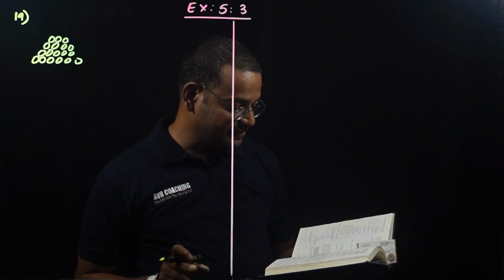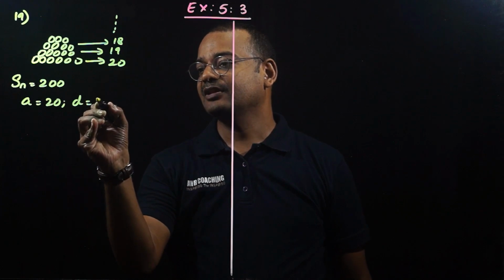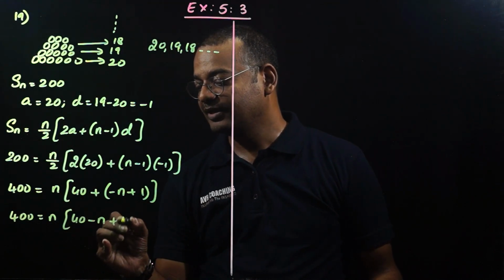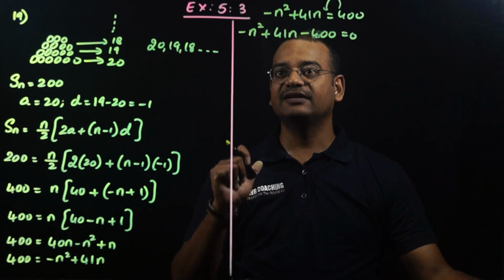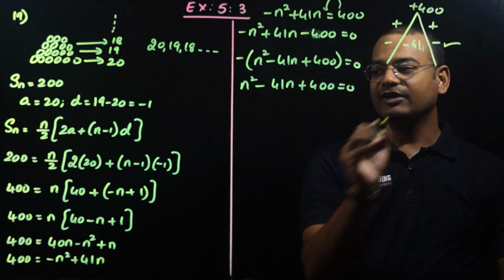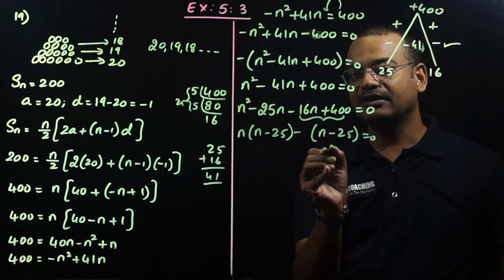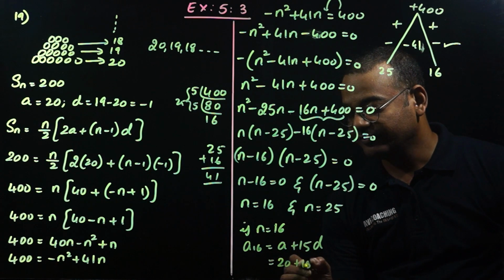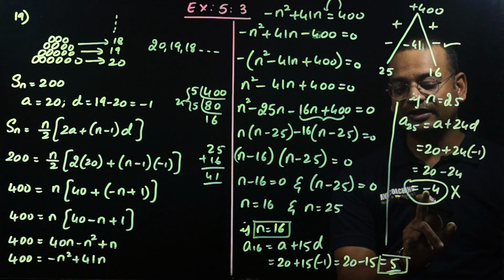How To Solve Class 10 - Mathematics- Chapter 5- Arithmetic Progressions - Ex-5.3-Q19